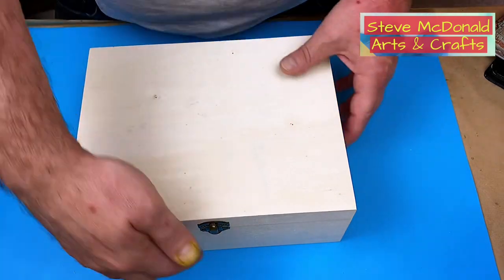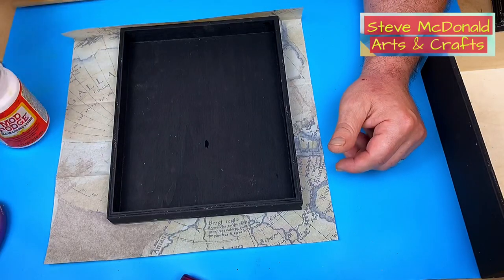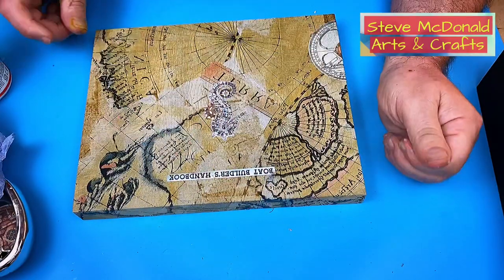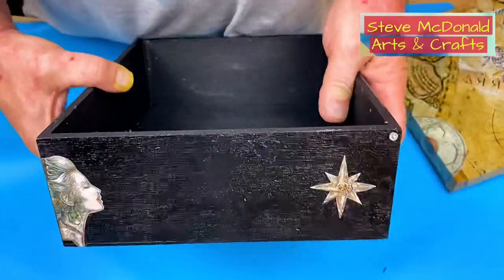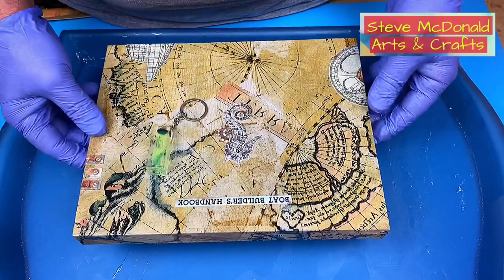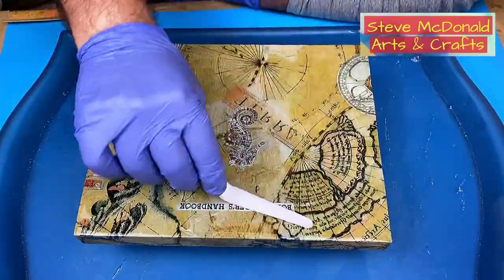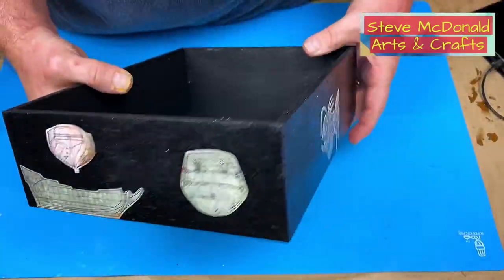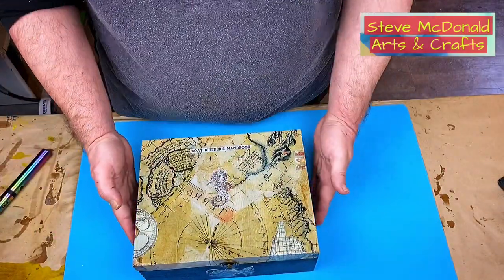Transformation of Plain Wooden Box Using Resin and Decoupage Paper.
How to Resin Over a Wooden Box Decorated with Thin Decoupage Paper can change a wooden plain box into something that can make a great gift.  I often buy wooden boxes when I see them to upscale them with resin as it is such a fun project. This resin project is ideal for the resin beginner and can be used for: Jewelry boxes, crafting tool boxes, fishing gear boxes, or would make a lovely gift.

This tutorial uses a step by step approach to show you how you can easily turn the plainest of boxes into a beautiful addition to be proud of.  I love making these boxes as it is a simple resin technique, yet people are so impressed with the result.  They are easy to sell and make a great profit on.  As you will see from the links I provide below, the actual boxed are great value and do not use a great deal of resin.

SEPARATE LINKS FOR MATERIALS USED FOR BOTH THE (USA👍) AND (UK✊)ARE BELOW:
LINKS FOR USA (USA👍Only)
(USA👍) Wooden Box
(USA👍) Epoxy Resin
(USA👍) Decoupage Mapr
(USA👍) Stamperia Paper Pad
(USA👍) Craft Scissors
(USA👍) Mod Podge
(USA👍) Black Acrylic Paint
(USA👍) Silicone Jugs
(USA👍) Silicone Mixing sticks
(USA👍) Extra Large Silicone Work Mat
(USA👍) Plastic Paint knives

(UK✊) Wooden Box
(UK✊) Epoxy Resin
(UK✊) Decopatch Atlas Effect Paper
(UK✊) Stamperia Paper Pad
(UK✊) Craft Scissors
(UK✊) Mod Podge
(UK✊) Black Acrylic Paint
(UK✊) Silicone Jugs
(UK✊) Silicone Mixing sticks
(UK✊) Extra Large Silicone Work Mat
(UK✊) Plastic Paint knives